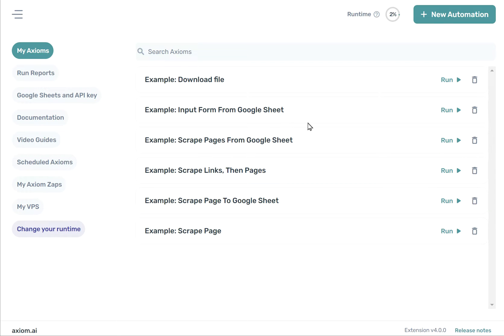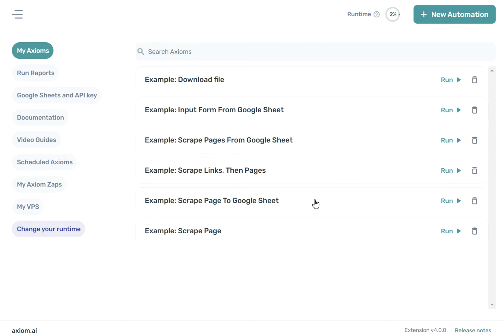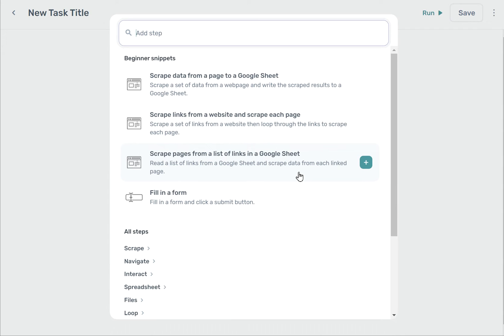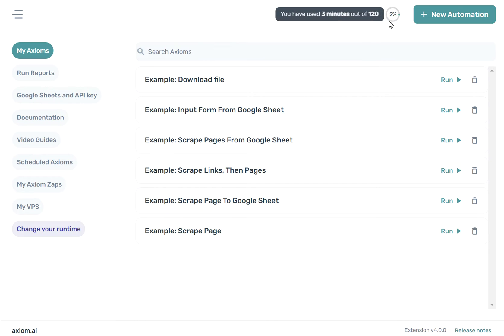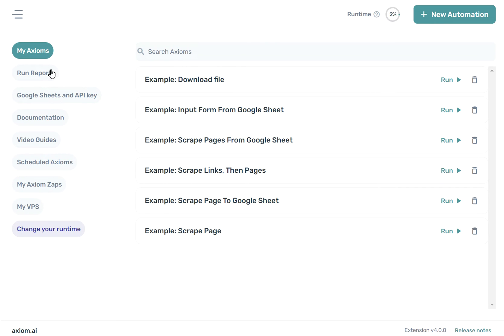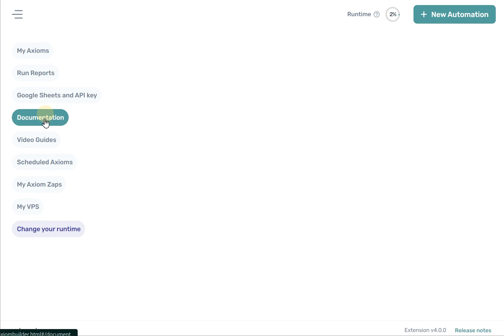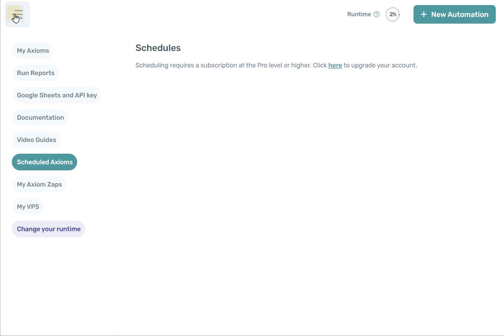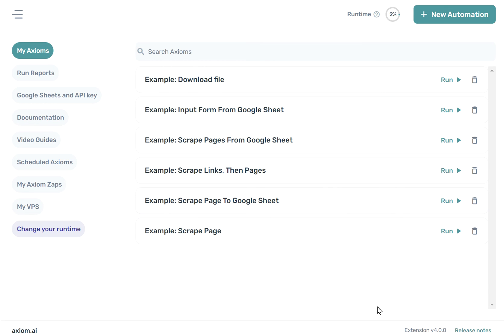Welcome to Axiom.ai: Your Guide to No-Code Browser Automation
Get to know the ins and outs of Axiom.ai by familiarizing yourself with its dashboard and settings. This will help you navigate the tool more effectively and make the most out of its features.